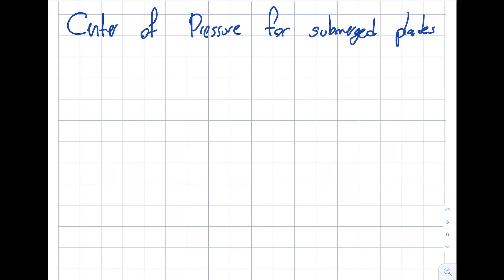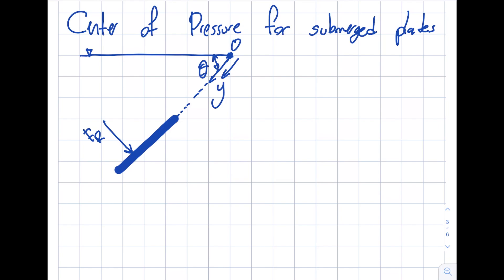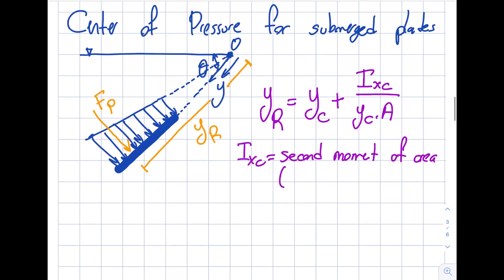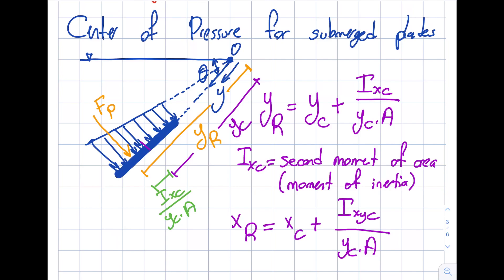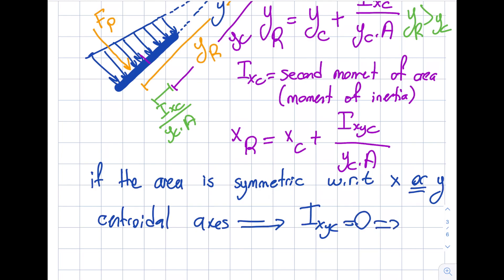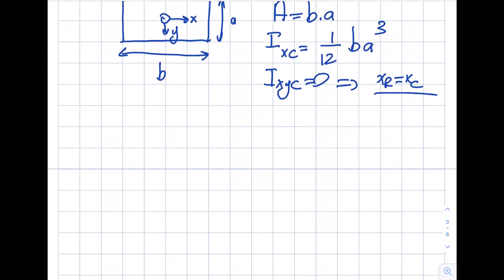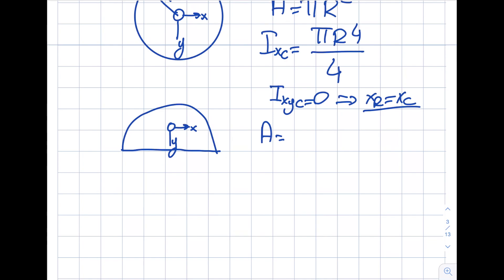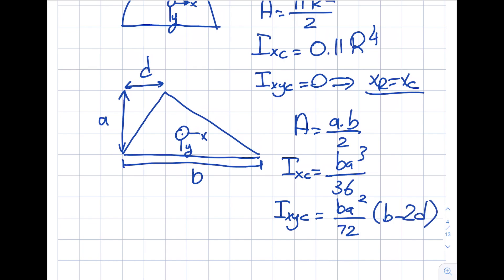Fluid Mechanics 3.2 - Center of Pressure on Submerged Plates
In this segment, we go over the center of pressure calculation for various geometries encountered in fluid statics applications.
Table of Contents:
6:42 - Center of Pressure for Rectangular Cross-Section
8:03 - Center of Pressure for Circular Cross-Section
8:51 - Center of Pressure for Semi-Circular Cross-Section
9:43 - Center of Pressure for Triangular Cross-Section

Module 3: Fluid Statics -- Forces on Submerged Plane and Curved Surfaces

Specifically, in module 3, we apply fundamentals to find hydrostatic forces and center of pressure on submerged planes and curved surfaces. We also discuss buoyancy and stability.
Student Learning Outcomes:
After completing this module, you should be able to:
1) Calculate the hydrostatic pressure force on a plane or curved submerged surface
2) Calculate the buoyant force and determine the stability of floating or submerged objects This material is based upon work supported by the National Science Foundation under Grant No. 2019664. Any opinions, findings, and conclusions, or recommendations expressed in this material are those of the author and do not necessarily reflect the views of the National Science Foundation.